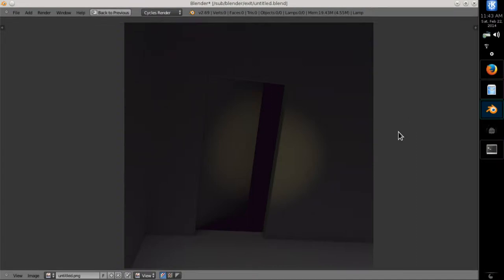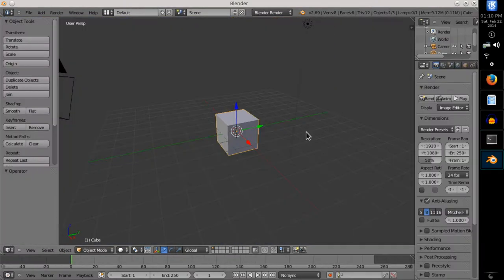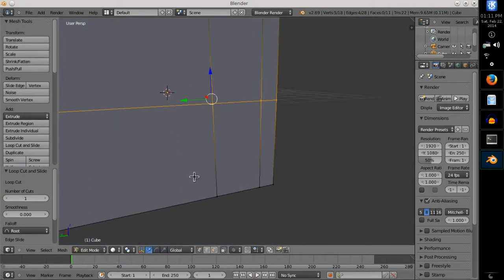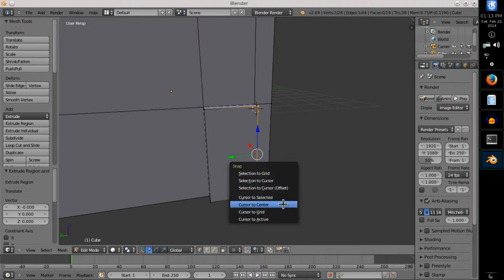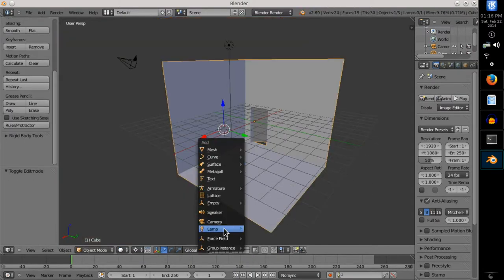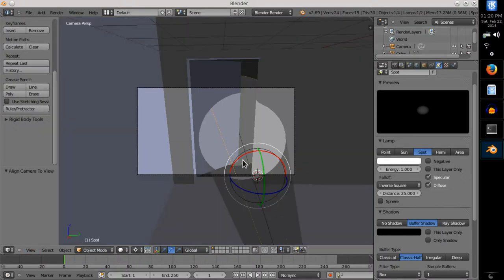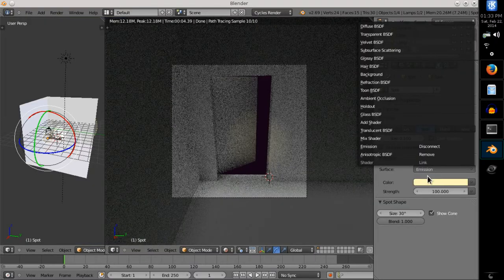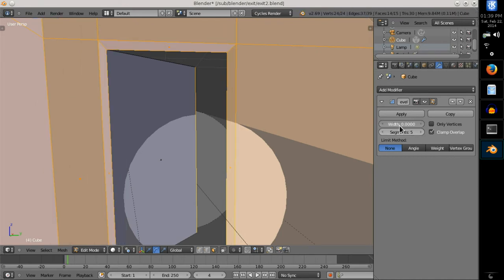Blender tutorial: "Exit"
A newbie's tutorial for newbabies.
The hotkey for Snap is SHIFT+S, not S.